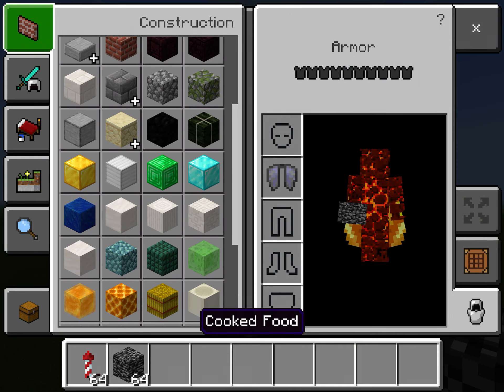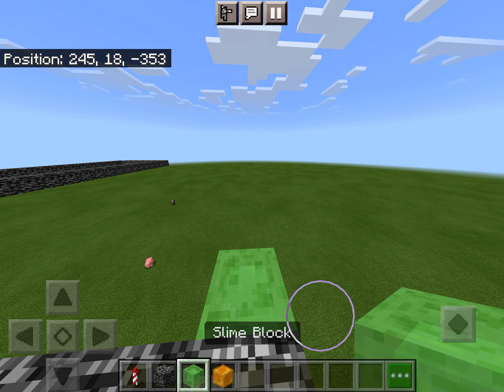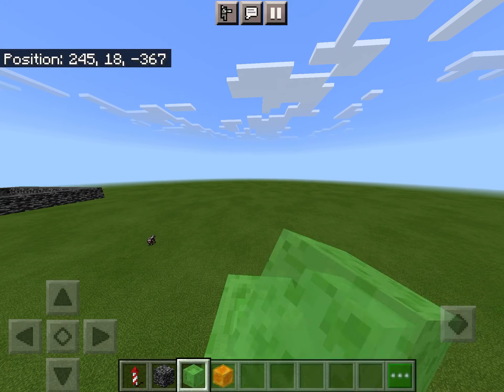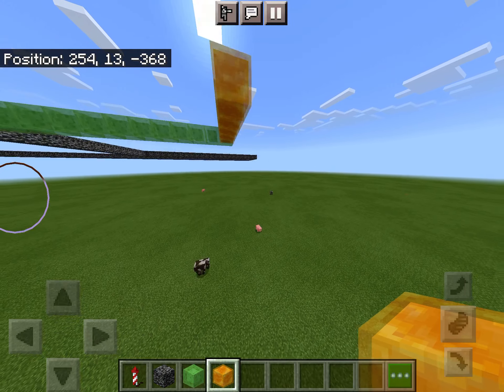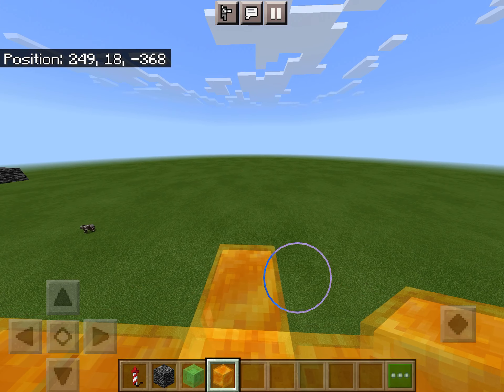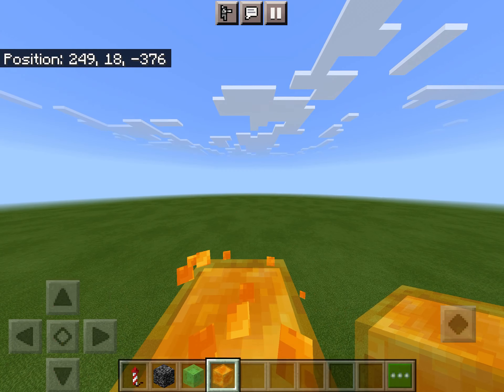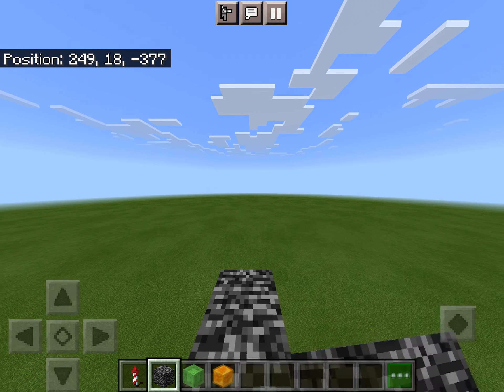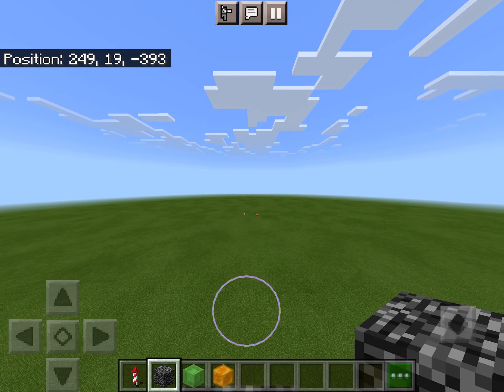How to Speed Bridge in Minecraft (PE)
This video will teach you how to speed bridge in Minecraft (pocket edition).